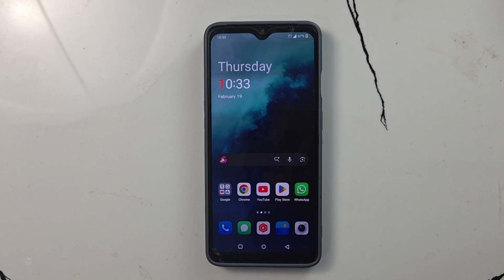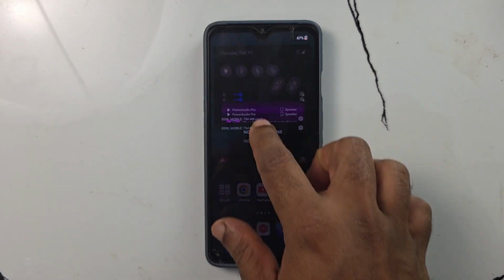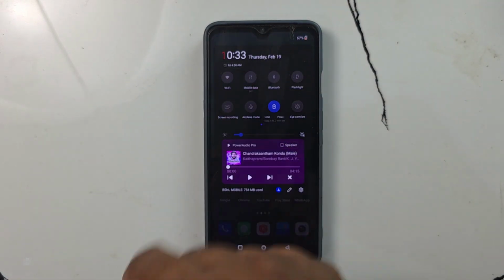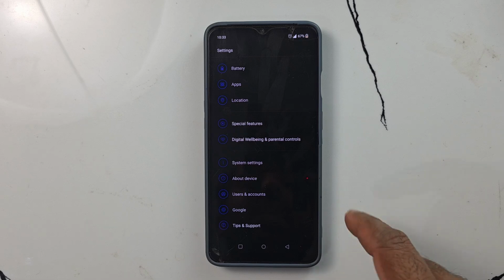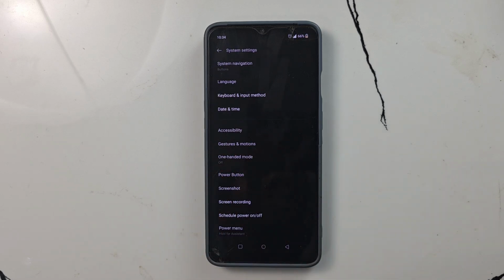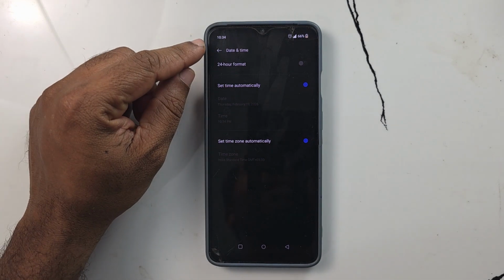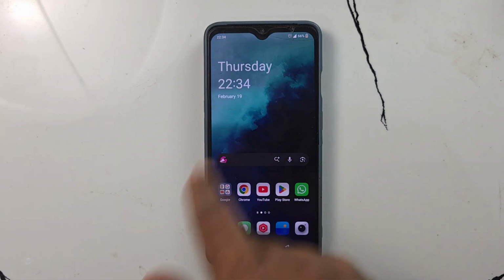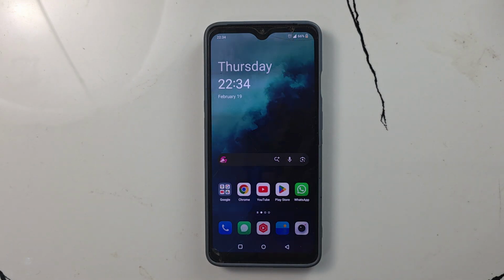how to enable 24 hour format android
how to enable 24 hour time format android
change time to 24 hour format android
android 24 hour clock setting
turn on 24 hour time android phone
android time format 24 hour enable
how to switch to military time android
android date and time settings tutorial
samsung enable 24 hour format
realme 24 hour clock setting
mi phone 24 hour format on
android clock settings guide
24 hour format setting android 2026
android system time change to 24 hour
enable 24 hour time format hindi
android time format tutorial
Time Line:
0:01 Intro
0:03  video in English

Related Search Videos Upload in This Channel: